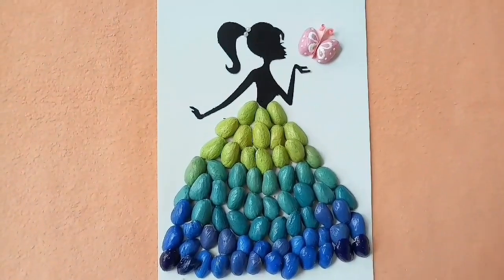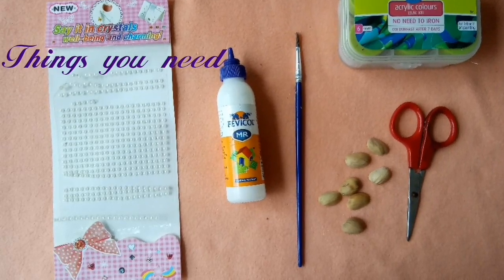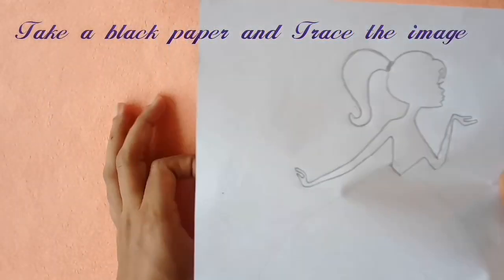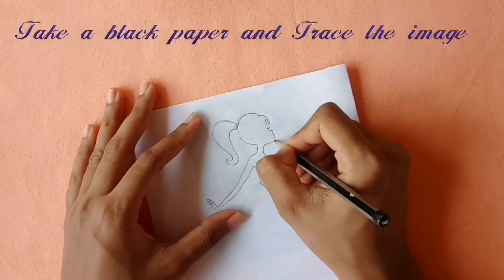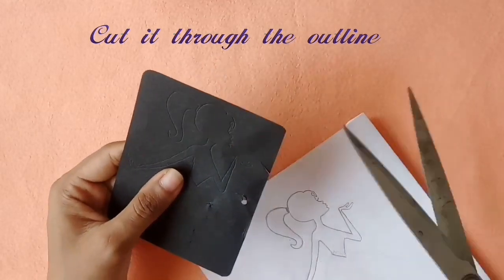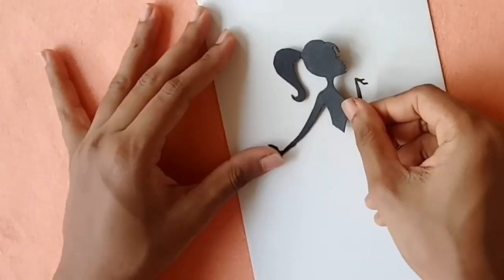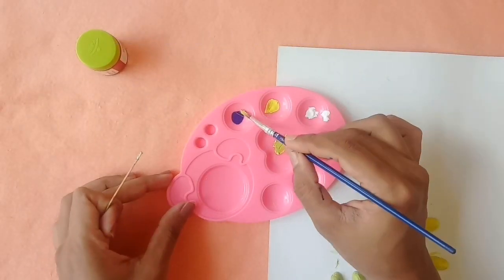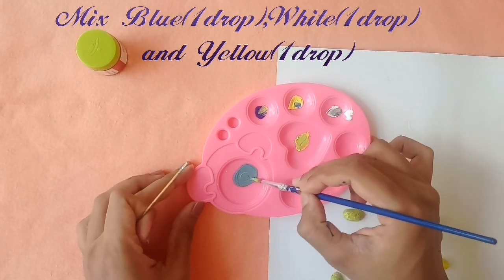പിസ്താ ഷെൽ കൊണ്ടു Wall Hanging ഉണ്ടാക്കാം / പിസ്താ ഷെൽ ഇനി കളയണ്ട/Best Out of Waste Malayalam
പിസ്താ ഷെൽ കളയാൻ വരട്ടെ